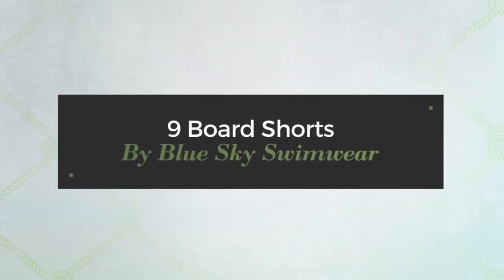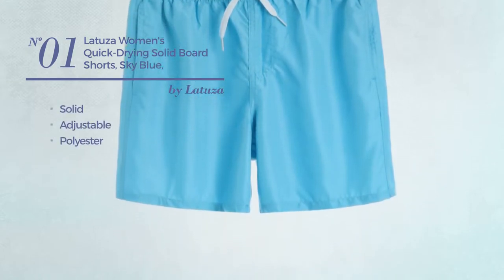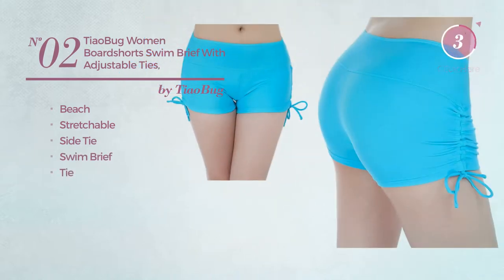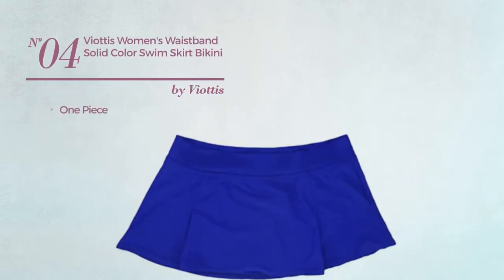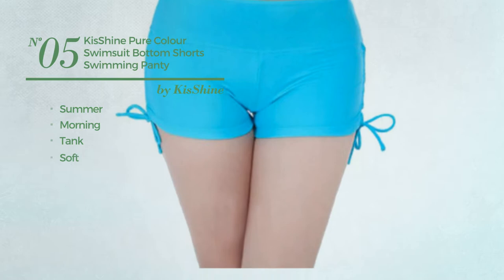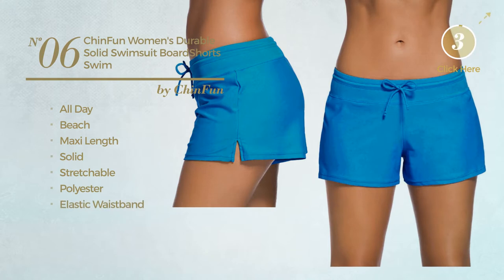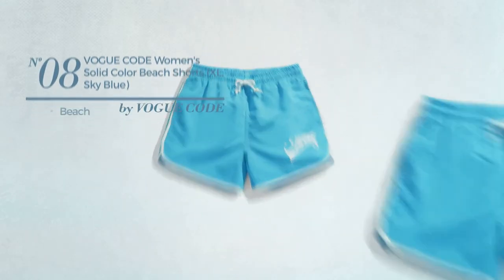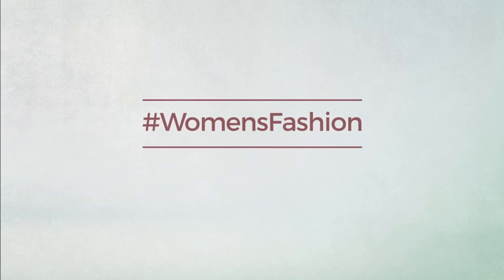9 Board Shorts By Blue Sky Swimwear Amazon Fashion, Spring 2017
9 Board Shorts By Blue Sky Swimwear Amazon Fashion, Spring 2017

Shop for Board Shorts By Blue Sky Swimwear Amazon Fashion, Spring 2017
Latuza Women's Quick-drying Solid Board Shorts, Sky Blue, Small

TiaoBug Women Boardshorts Swim Brief with Adjustable Ties, Beach Short Swimwear Sky Blue Small

Vougrace Women's Wiastband Board Short Boyleg Swim Bikini Bottom Sky Blue 3XL

Viottis Women's Waistband Solid Color Swim Skirt Bikini Bottom Swimdress Sky Blue S

KisShine Pure Colour Swimsuit Bottom Shorts Swimming Panty Beach Tankini Bottoms (Sky Blue-XL)

ChinFun Women's Durable Solid Swimsuit BoardShorts Swim Beach Bottom Shorts Sky Blue Size S

Birdwell Beach Britches Style 402 (sky blue, 12)

VOGUE CODE Women's Solid Color Beach Shorts (XL, sky blue)

Sol Surf Co. Women's Del Sol Color Changing Endless Summer Board Short Large Navy

Try also: Latuza, Tiaobug, Vougrace, Viottis, Kisshine, Chinfun, BirdwellBeachBritches, VogueCode, SolSurfCo.